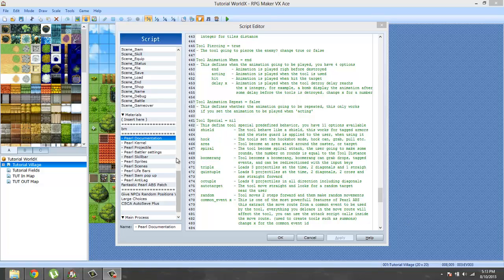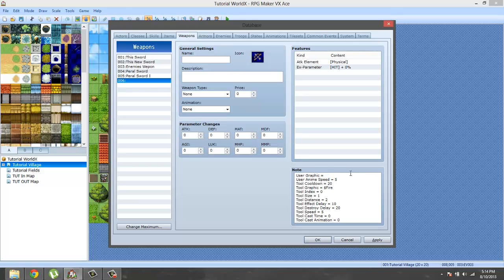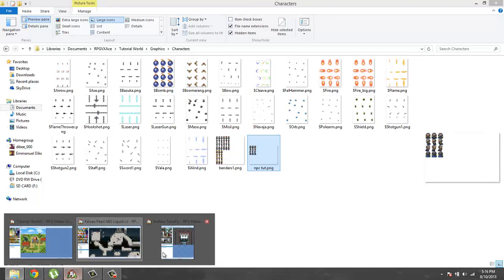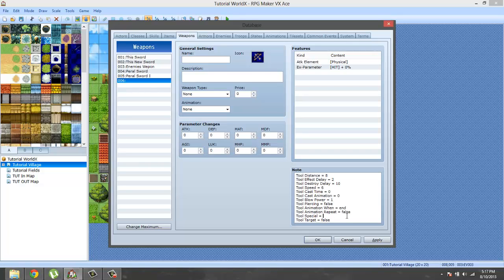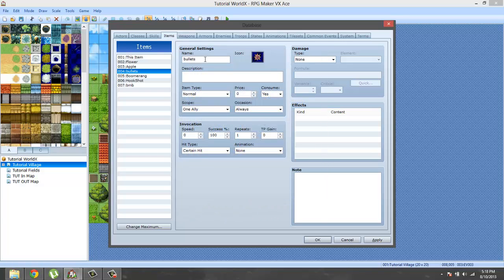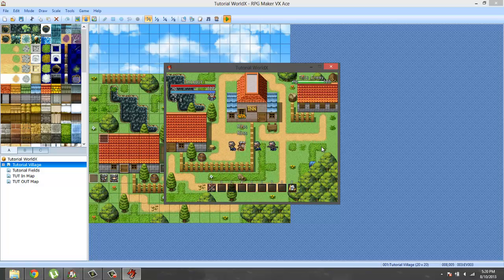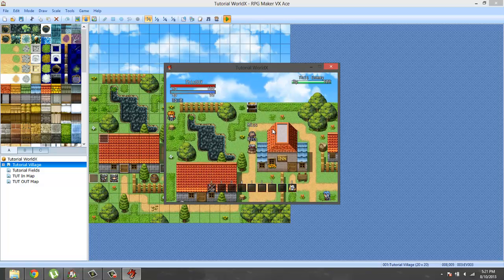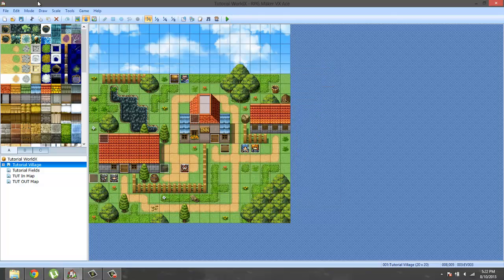RMVXA Script Tutorial: Falcao Pearl ABS Liquid V2 PT4.5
04.5 Ranged Weapons